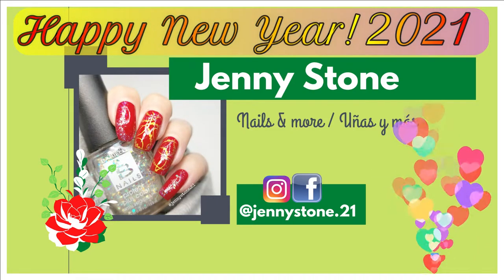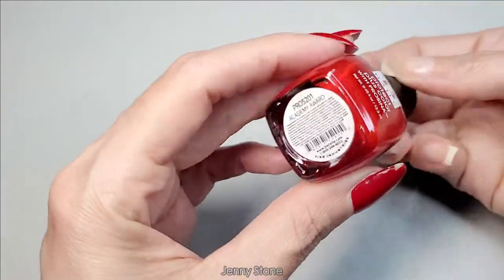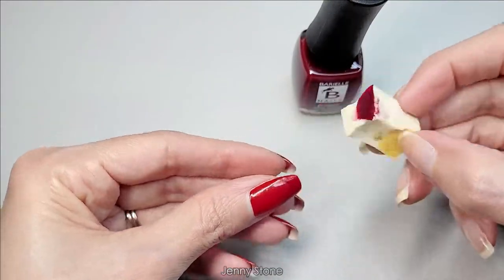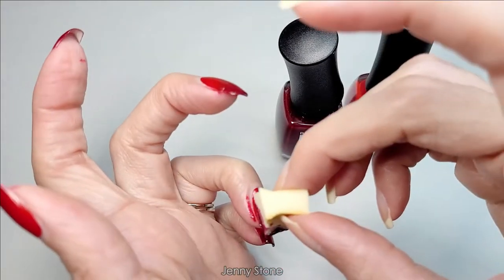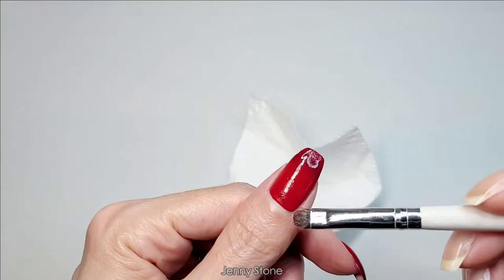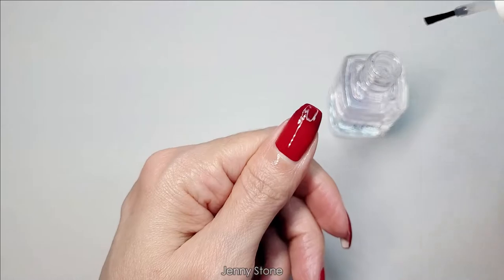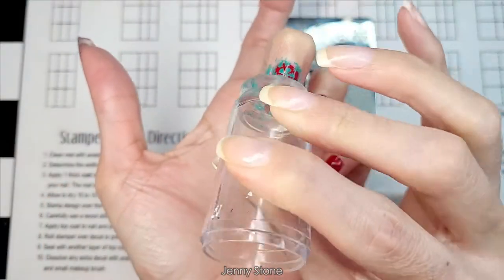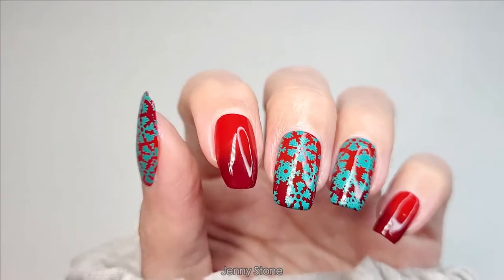Happy New Year 2021 - Manicure Nail Art Tutorial Ombre Snowflakes ft. Barielle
Happy New Year to you! Here's a beautiful and easy to follow manicure tutorial to celebrate this new year 2021! I used two gorgeous Barielle nail polishes to create a classy ombre base! The added snowflakes give the look a winter wonderland feel!

Hoping it's a year filled with lots of good things for you and your loved ones! Thank you for all the love you have shared during 2020!

Products:
Barielle - Academy Award & Dancing Til' Dawn
Julie G - Jet Set Quick Dry Top Coat
Plate Beauty Bigbang 06